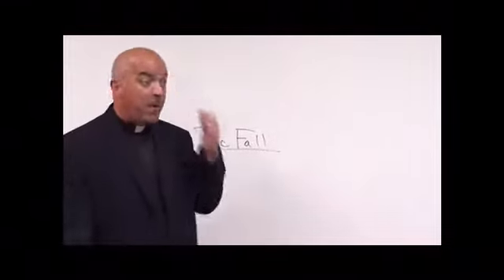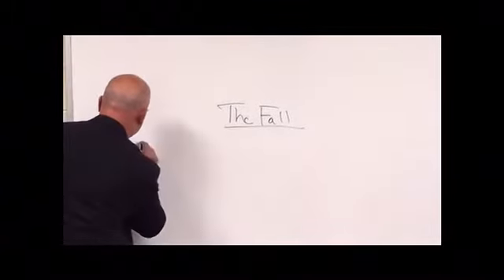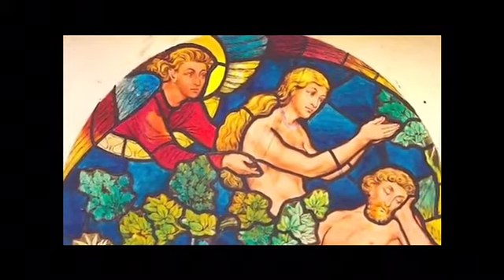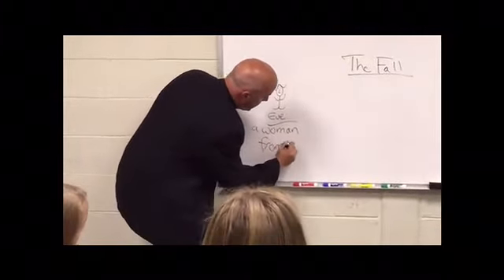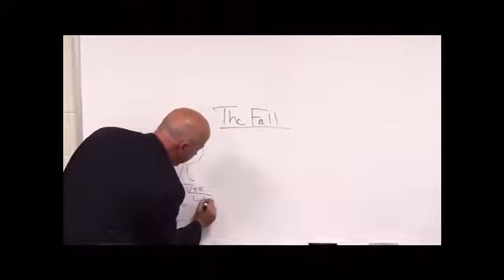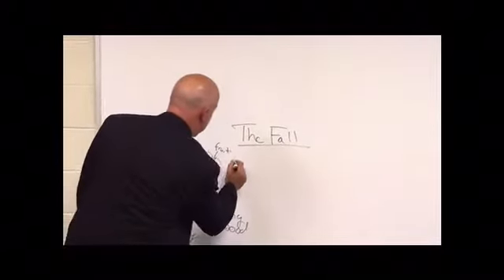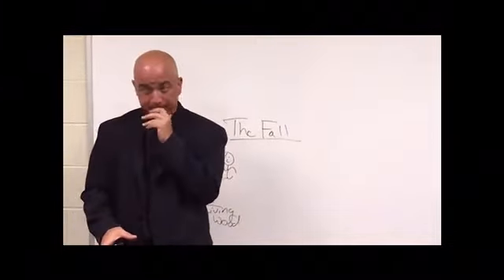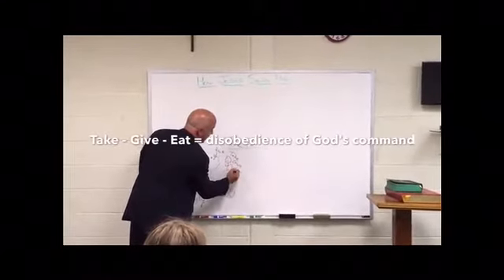The Cross as the Tree of Life